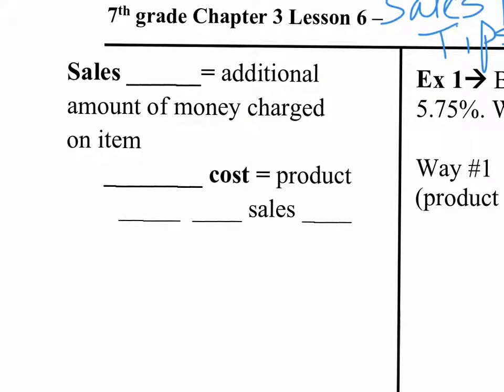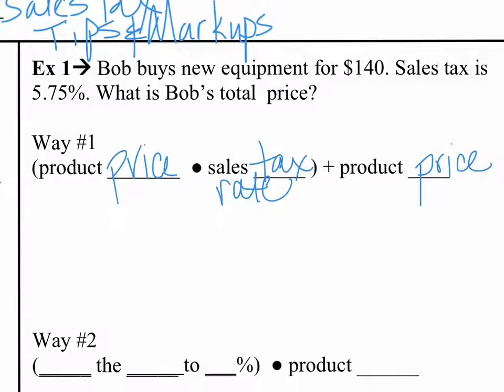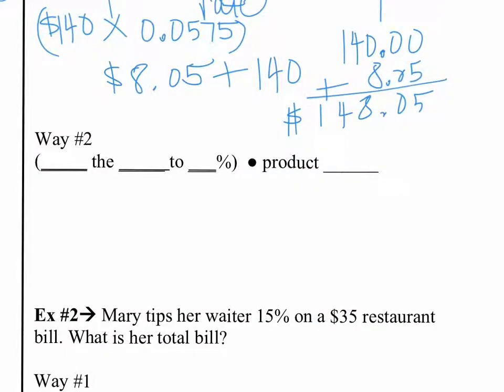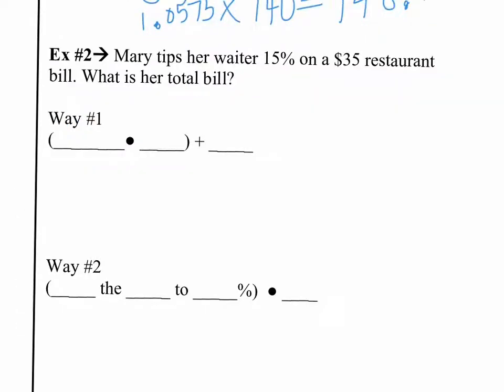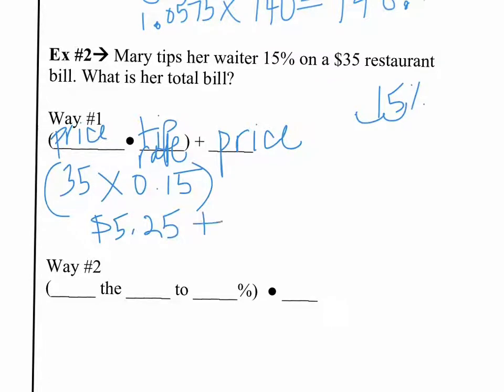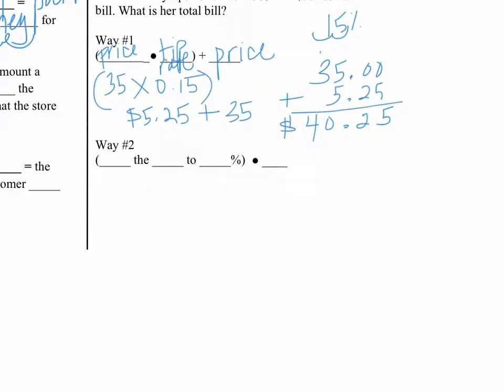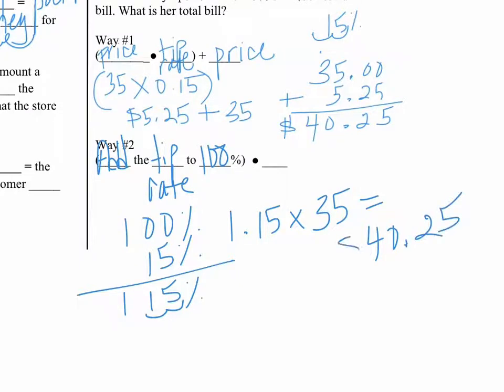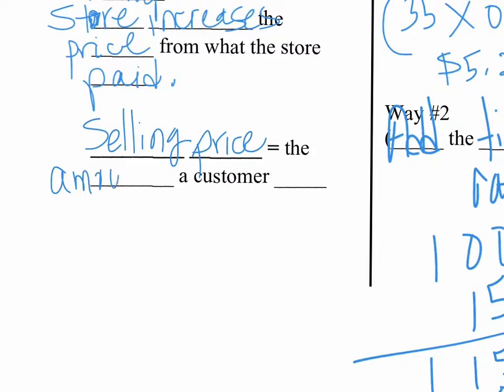7th grade Chapter 3 Lesson 6 Financial Literacy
Financial Literacy